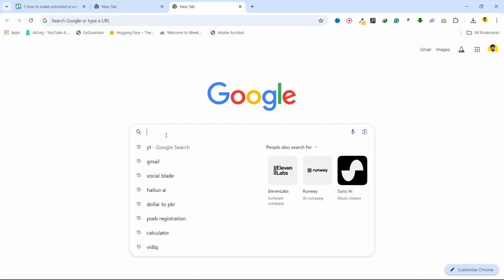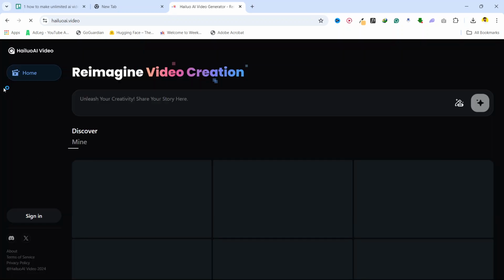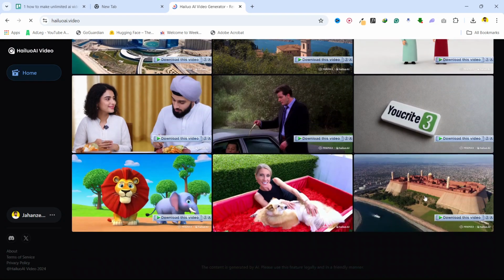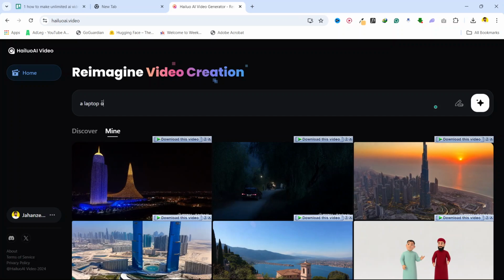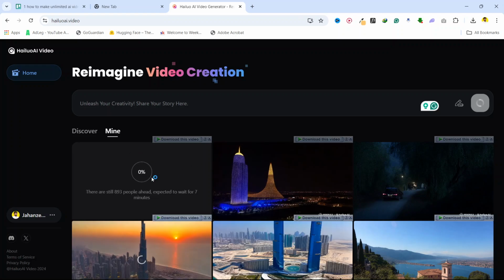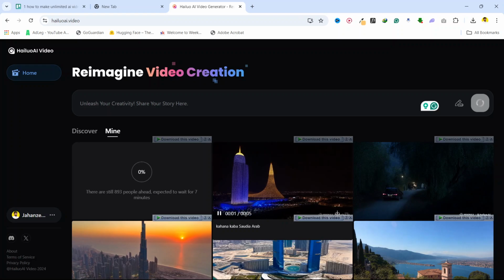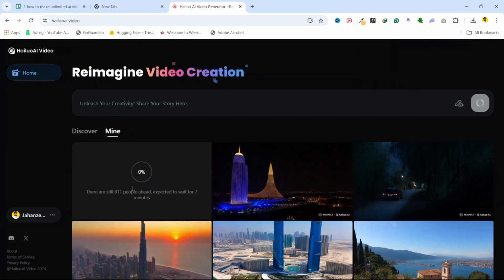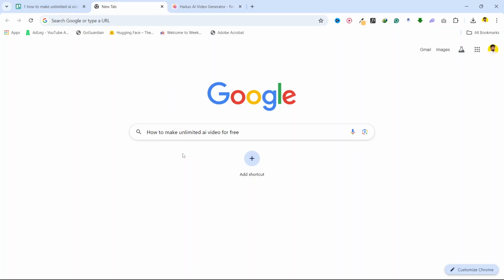How To Make Unlimited Ai Video For Free